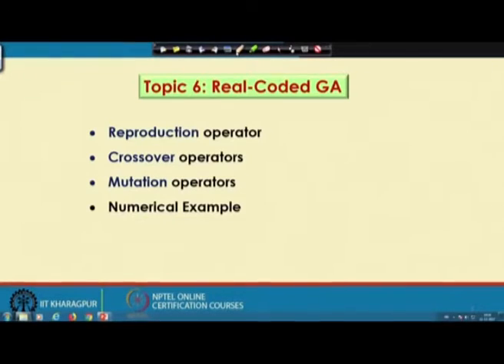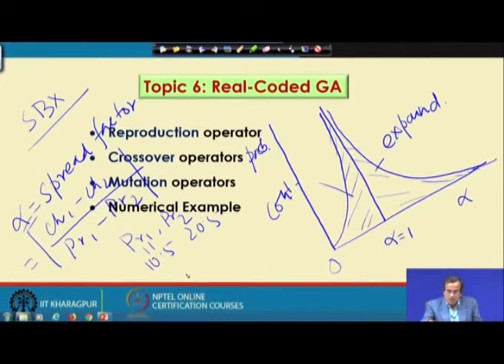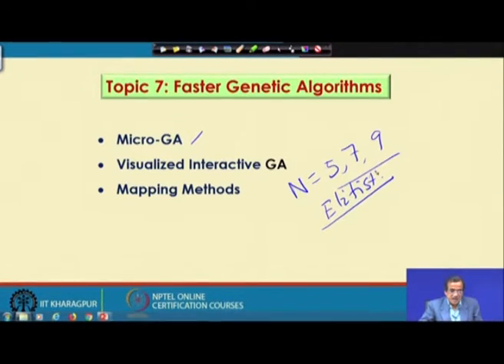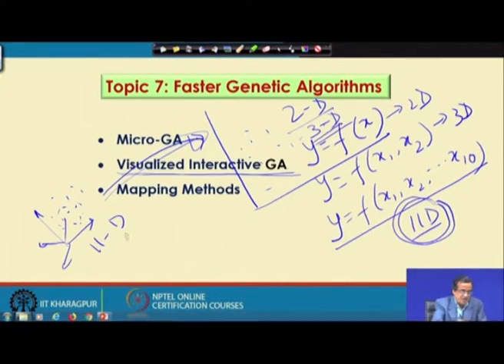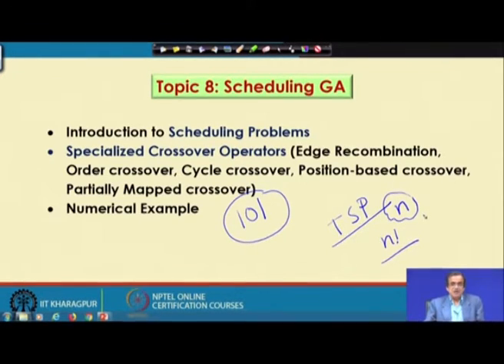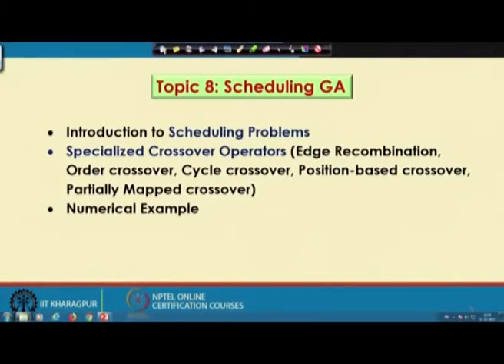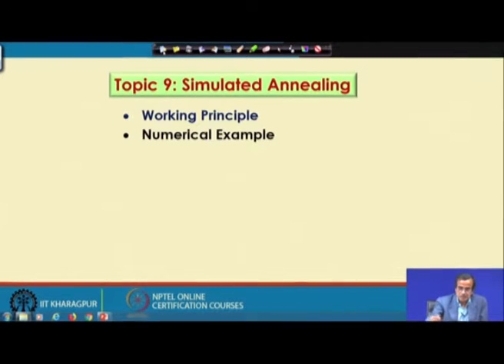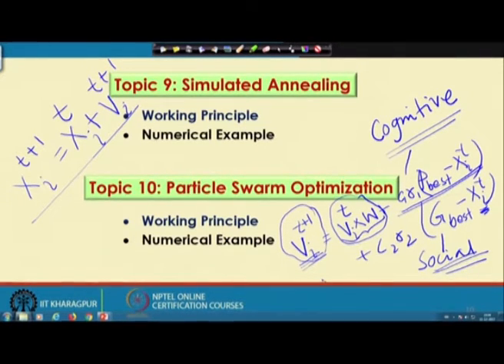Summary-2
Courses: Traditional And Non-Traditional Optimization Tools